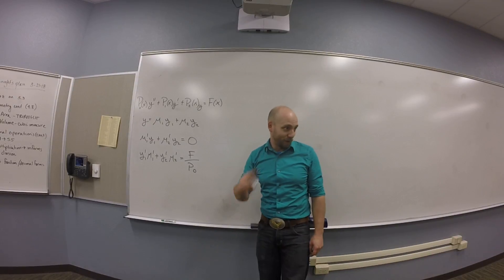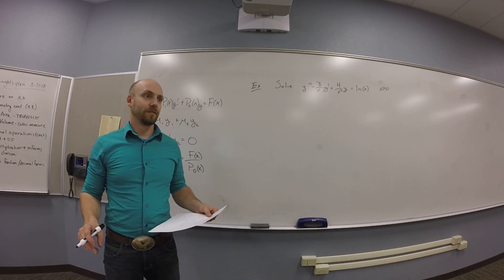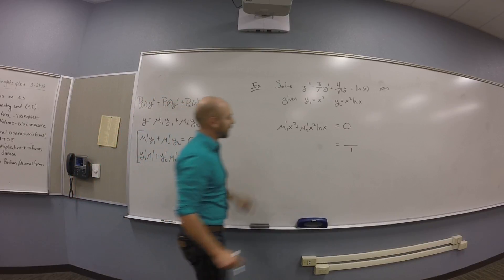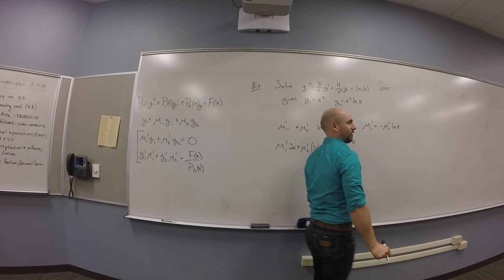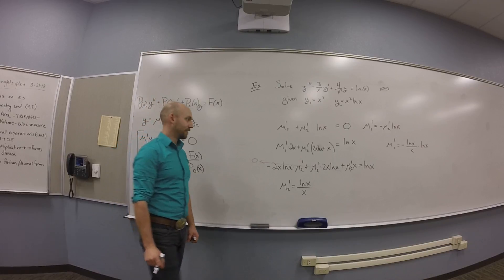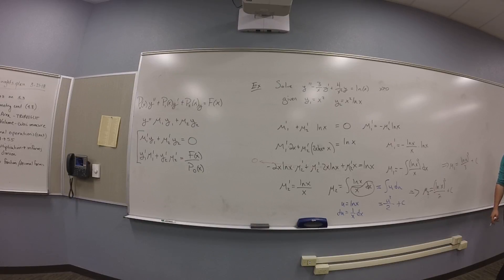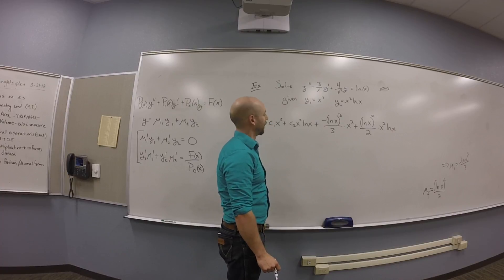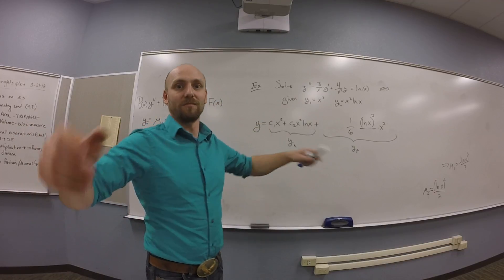Variation of Parameters (2nd Order) - Example